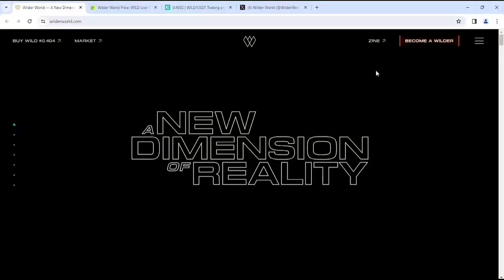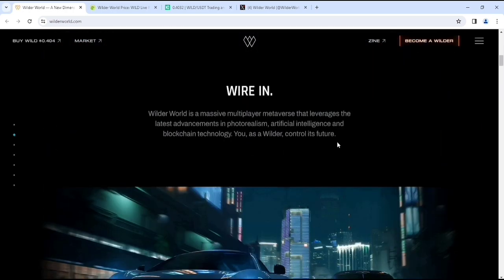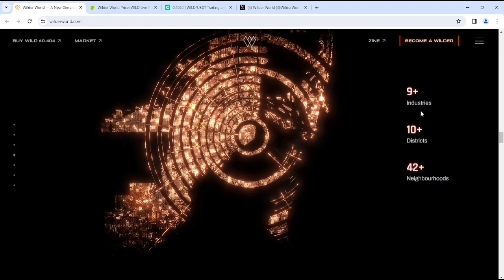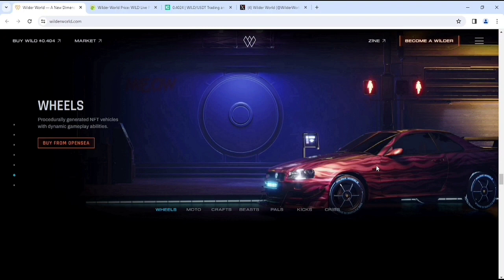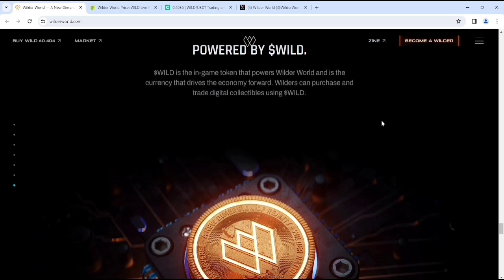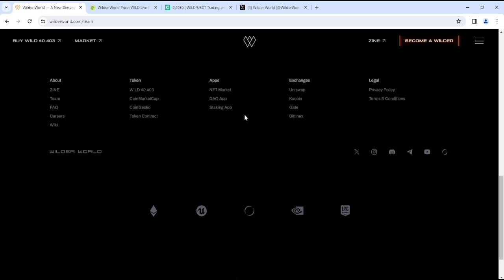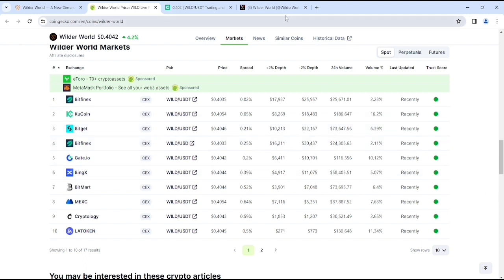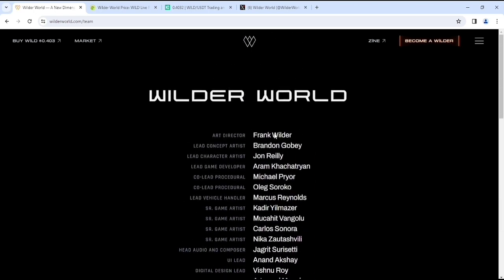Wilder World - Next 100X Crypto Project On Metaverse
Note: If you are interested to invest here so please use money management's and DYOR. Thanks